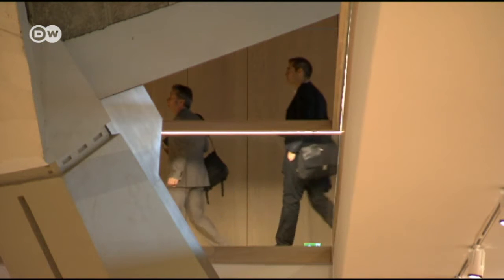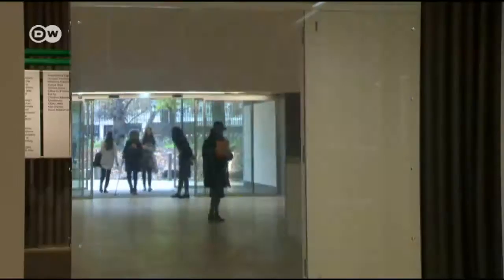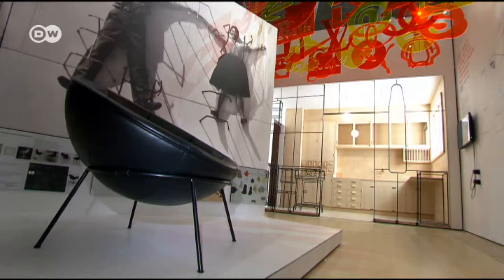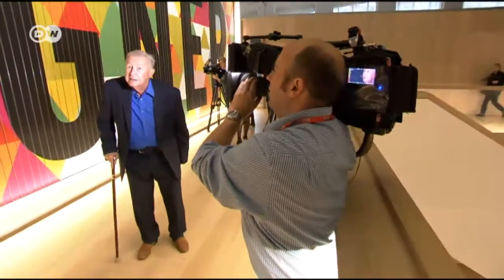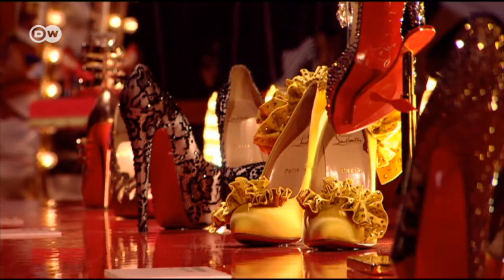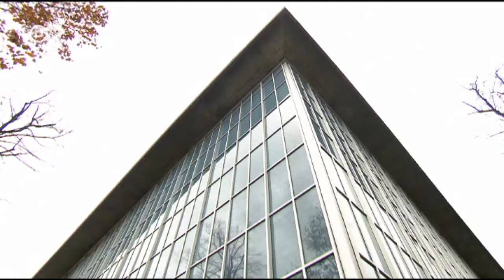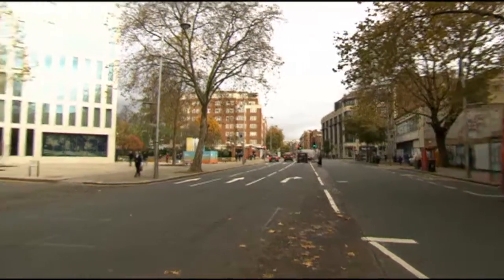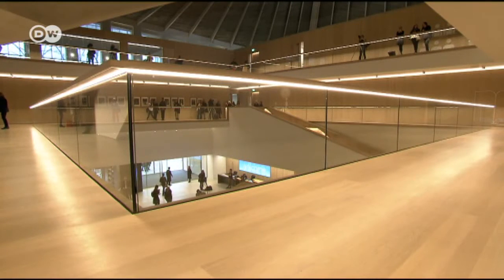London's Design Museum gets a makeover | Euromaxx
The Design Museum in London is set to reopen on November 24 after relocating to a sleek new home in Kensington. It's moved into the former Commonwealth Institute, refurbished by star architect John Pawson to the tune of almost 97 million euros.